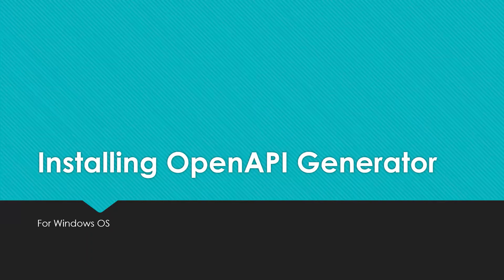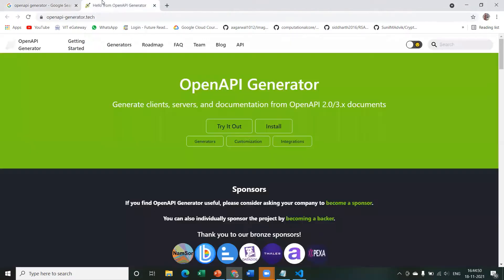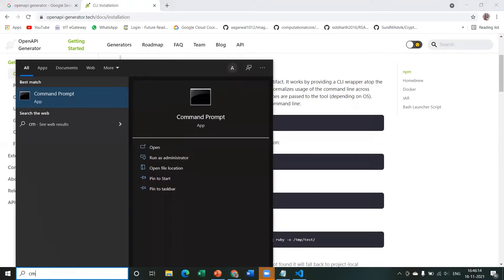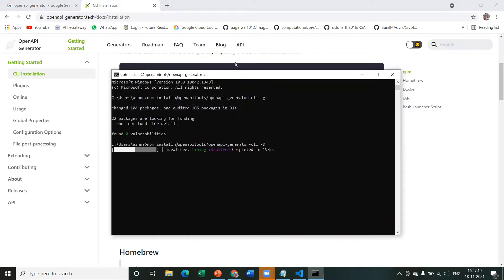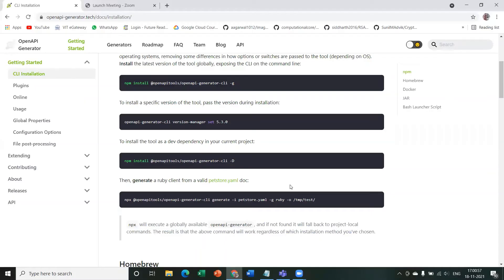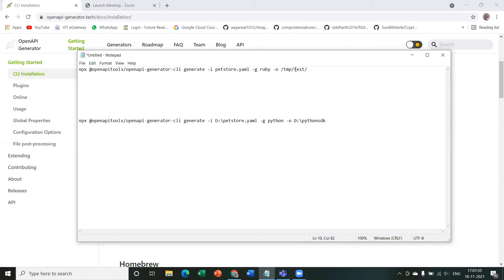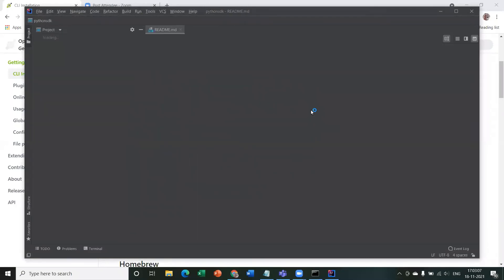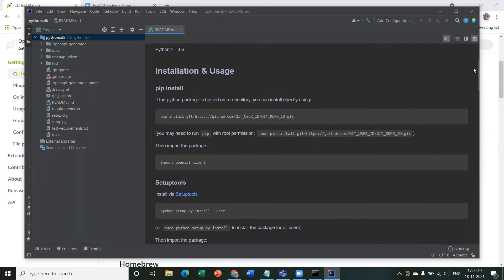Installing OpenAPI Generator for Windows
Learn how to install OpenAPI Generator for Windows OS and generate a client side SDK using an existing yaml file.